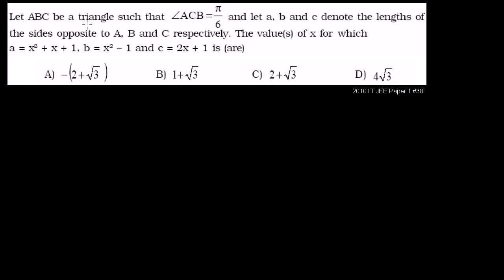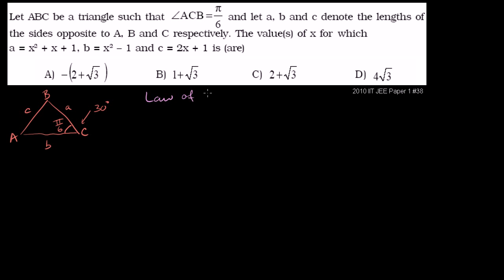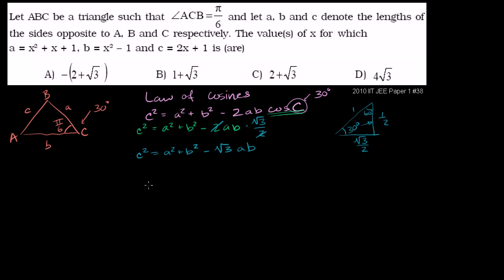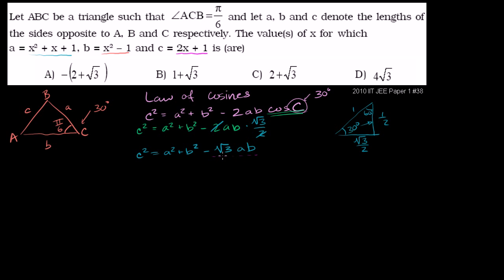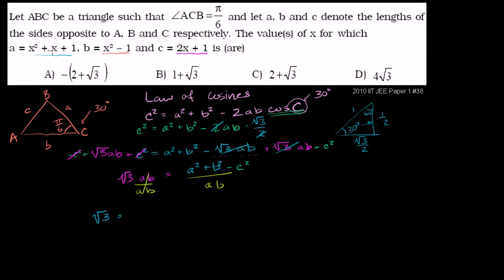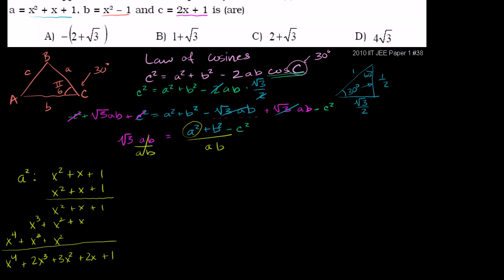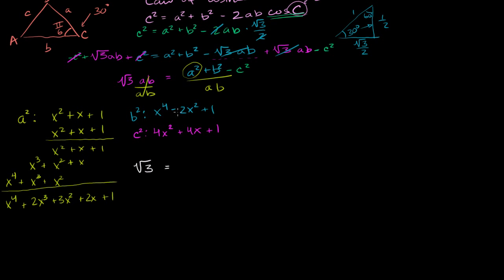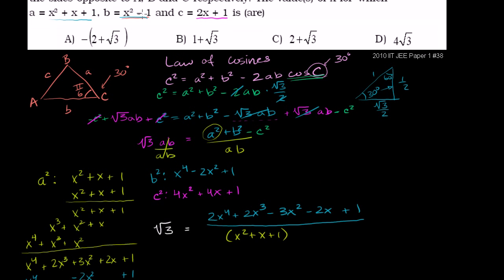IIT JEE Hairy Trig and Algebra part 1720p H 264 AAC